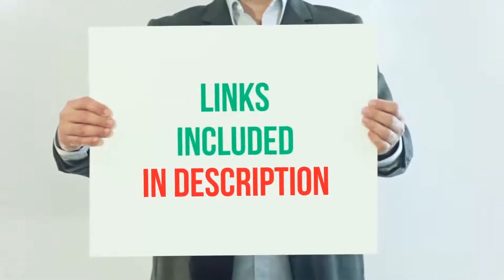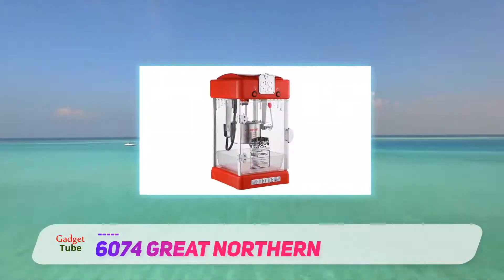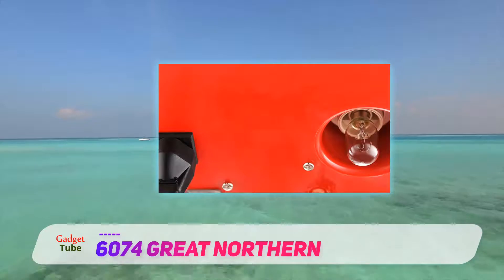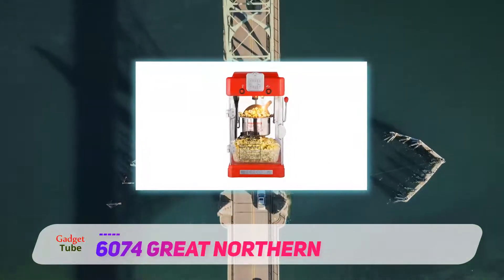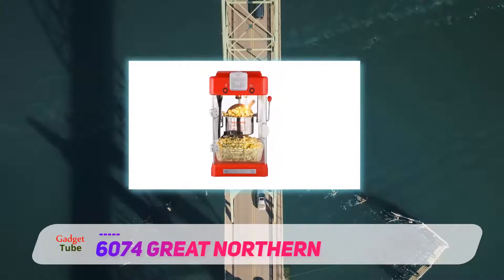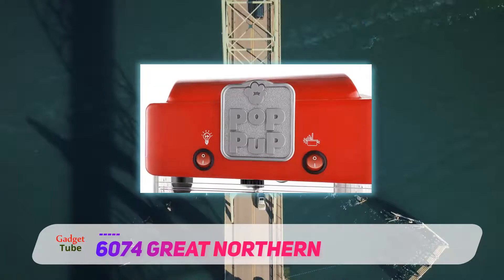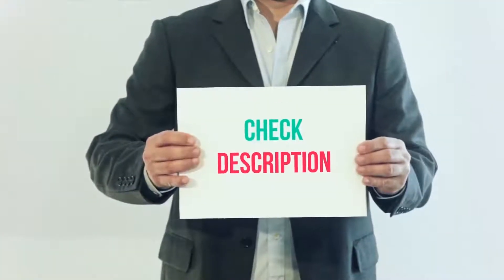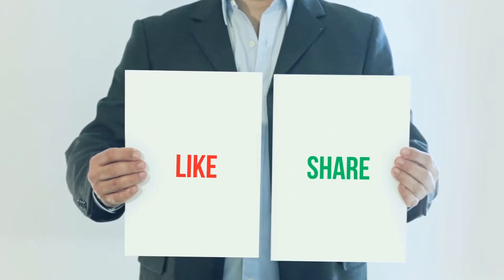6074 Great Northern Review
6074 Great Northern - Is One Of The Best Popcorn Popper Of 2020!